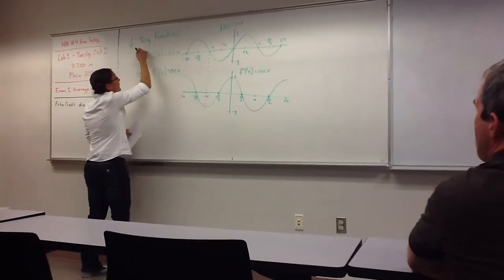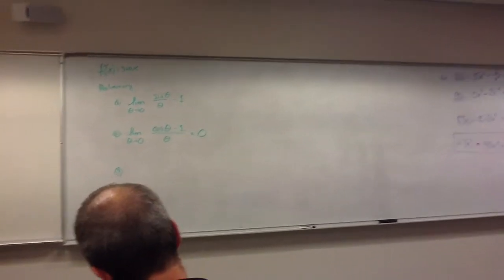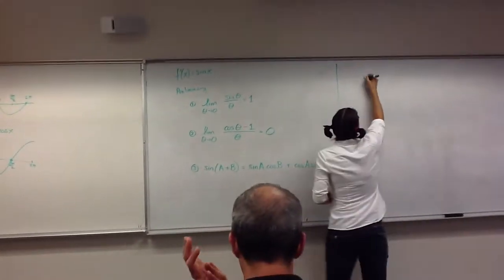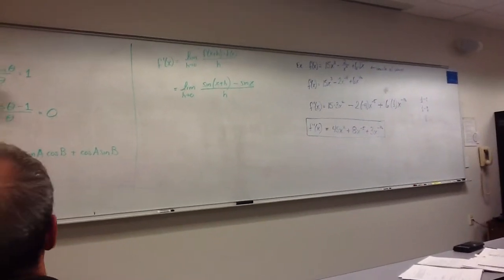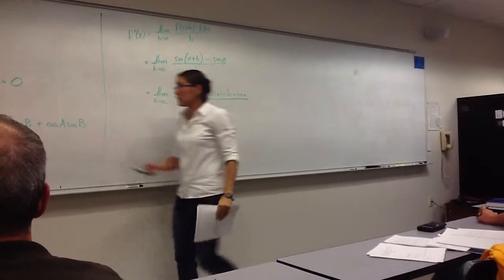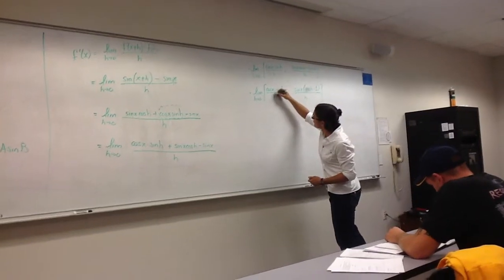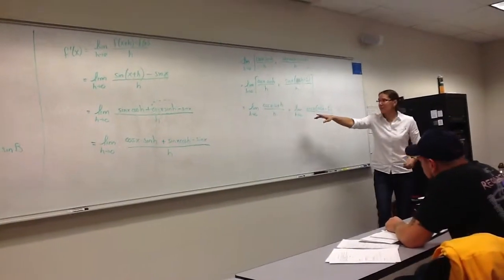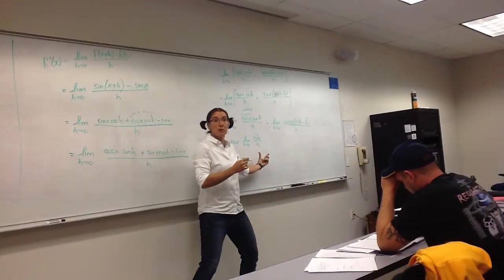Differeniation Rule 6 Sine Proof 021